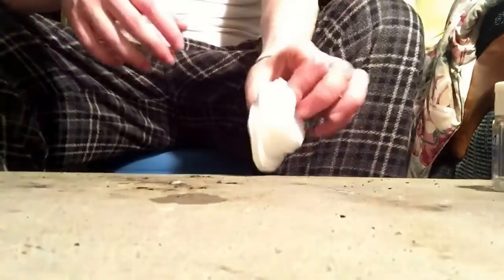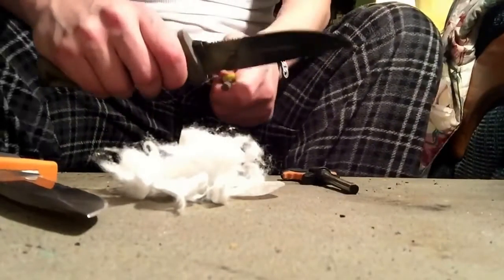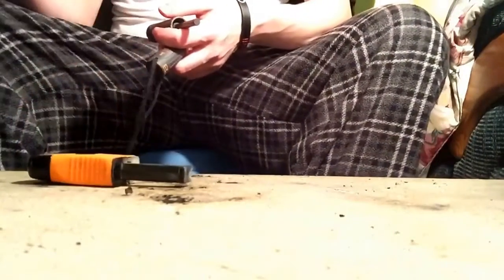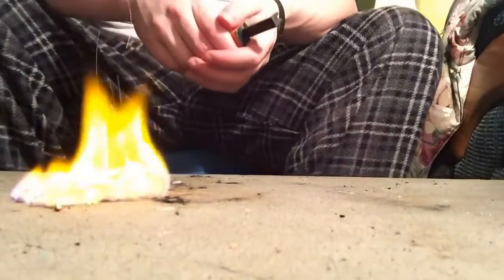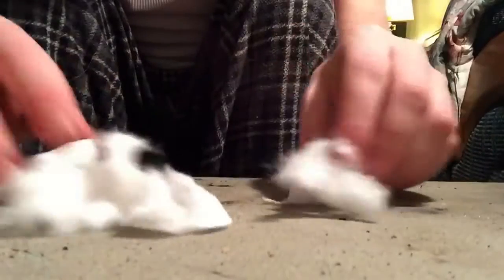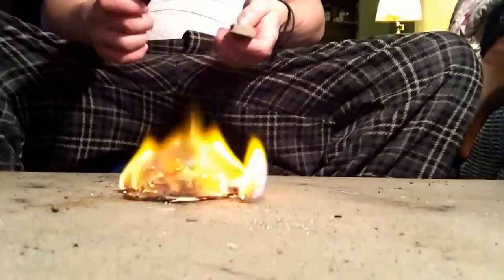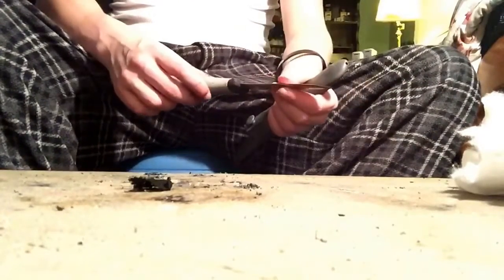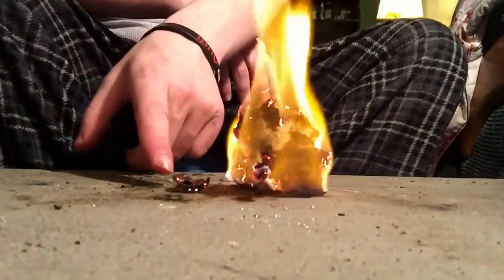Survival Video: How To Make Fire With Out Matches Or Lighters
CLICK HERE FOR THE BEST CALL OF DUTY BLACK OPS 3 GLITCHES SPOTS AND TUTORIALS

The videos shown on this channel are strictly for Entertainment and educational purposes only! I, joeykong94, do not promote hacking or modding in any type of competitive gameplay, REPORTING PURPOSES ONLY. be it a Professional lobby or a Public Match lobby. The videos shown here are for your entertainment.